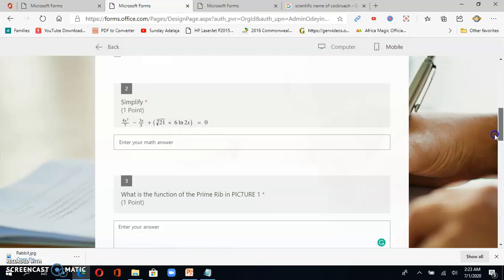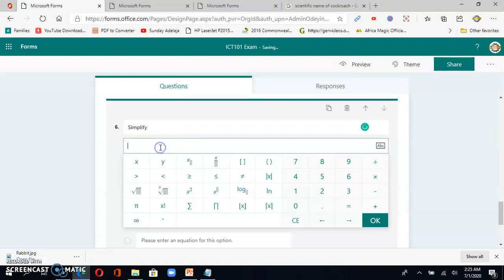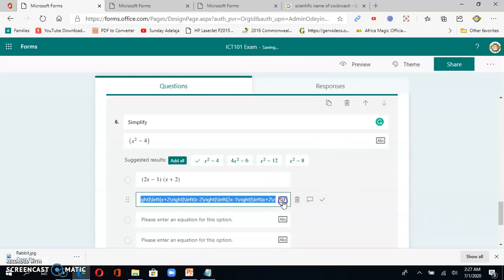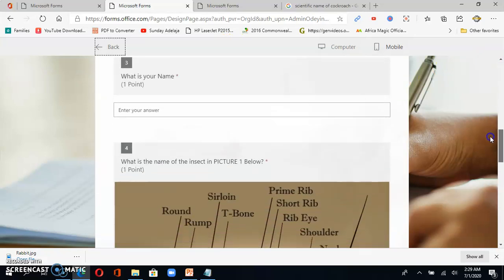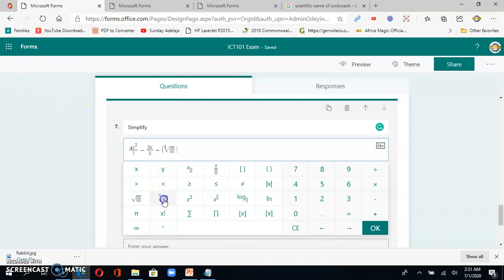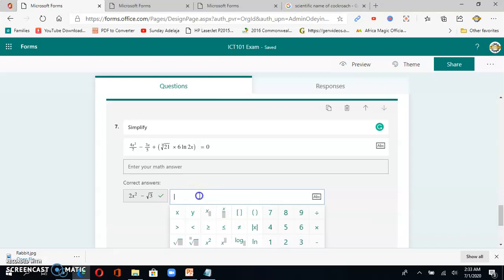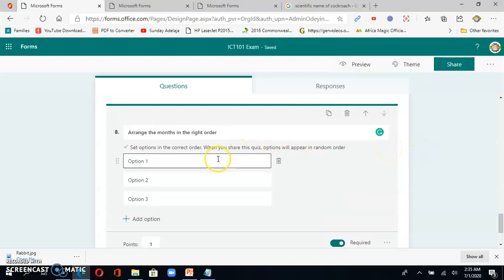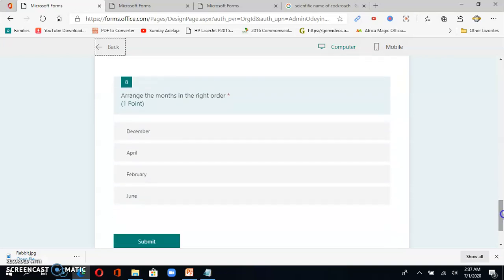Staff Office365 Part3